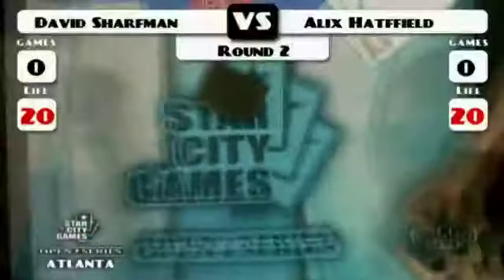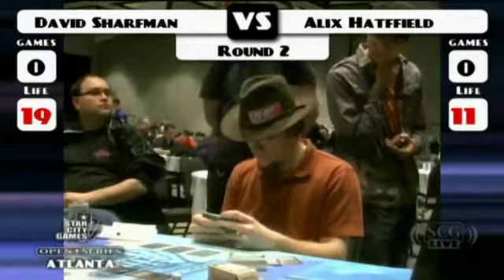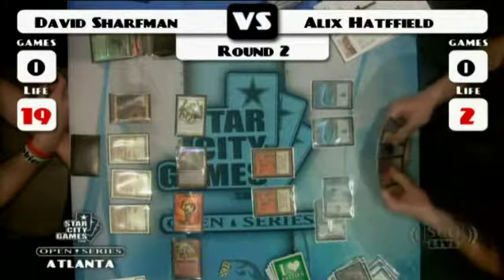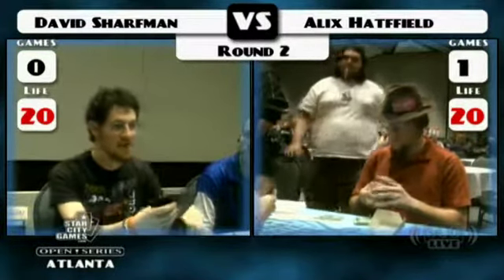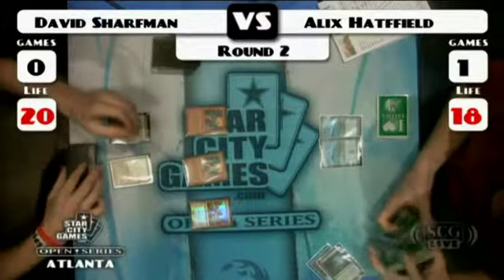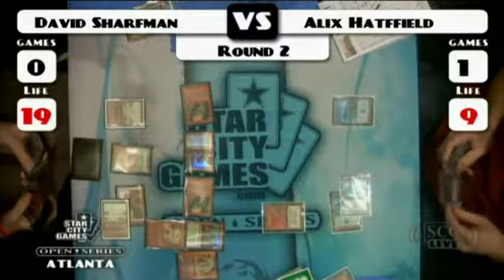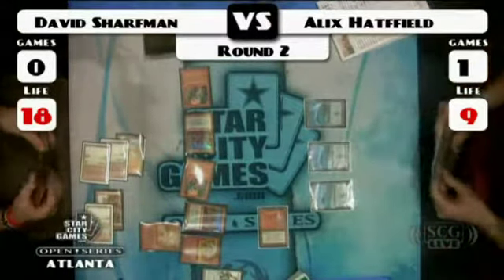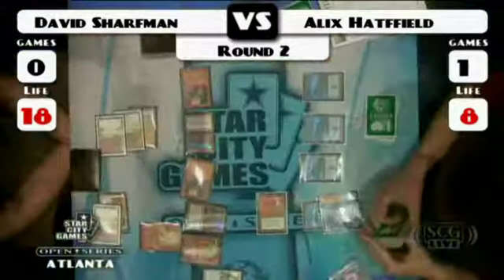SCGATL: Round 2 - Alix Hatfield vs David Sharfman | Legacy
From SCG Atlanta on April 2, 2011